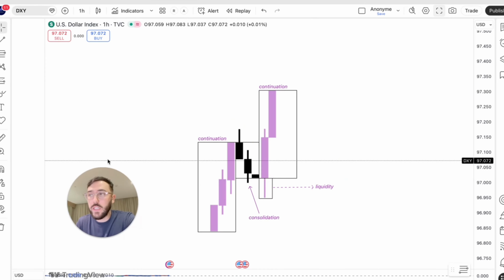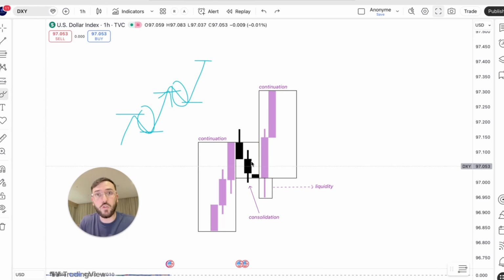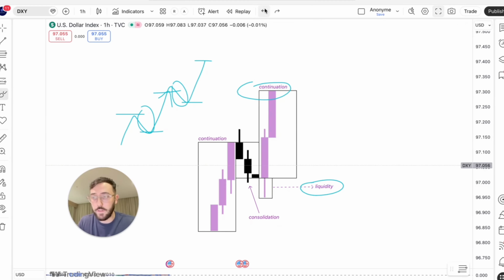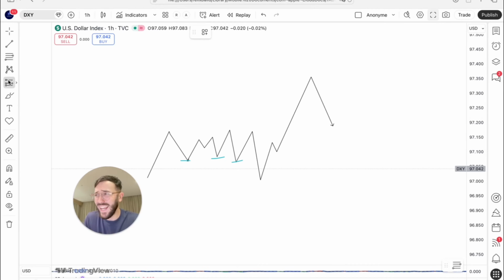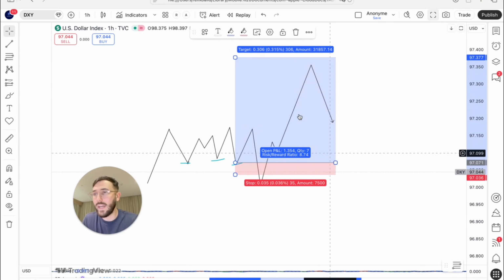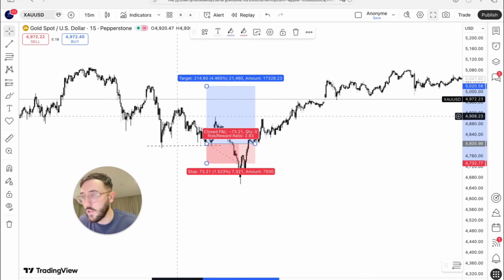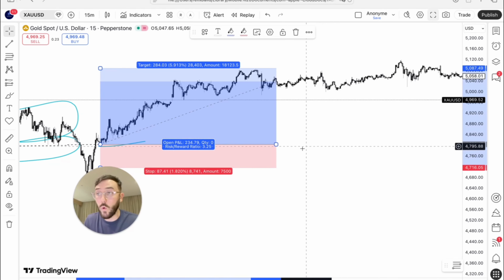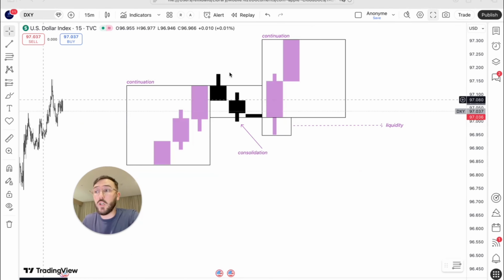simple candlestick strategy for beginners (83% winrate)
I spent 7 minutes per day explaining this strategy  and made $57,510 last month. No all-day chart watching. No complex indicators. Just one simple approach that changed everything.

Most traders think you need to be glued to your screen for hours to make real money. They're wrong. The strategy I'm about to show you takes 7 minutes of actual execution time—and it's the most profitable thing I've ever done.

Here's what this isn't: another complicated system with 15 indicators, another "scalp 100 times a day" approach, another course upsell disguised as free content.

Here's what this is: the exact  routine I follow every single day, the specific setup I'm looking for (and how to spot it in under 2 minutes), the position sizing and risk management that makes this consistently profitable, and the real results—screenshots, trades, everything.

In this video, you'll learn:
→ The ONE chart pattern I trade (and why it appears almost every day)
→ My exact entry and exit rules (no guessing, no discretion)
→ How I went from 20 trades per day to 1 trade in 7 minutes
→ Why this works better for beginners than "advanced" strategies

I'm not saying you'll make $57,510 your first month. I'm saying this strategy is repeatable, teachable, and designed for people who don't want to quit their jobs to stare at charts all day.

If you're tired of overtrading, if you're tired of complicated strategies that don't work, if you want something simple that actually makes sense—this is for you.

Are you trading too much? Would 7 minutes per day sound too good to be true?